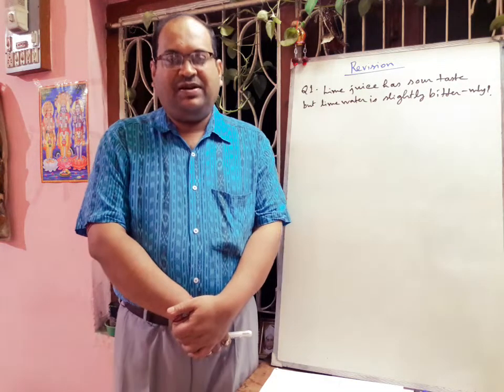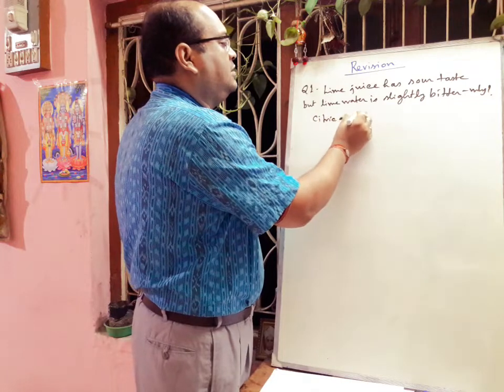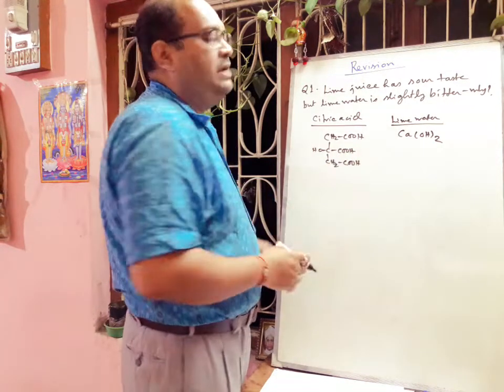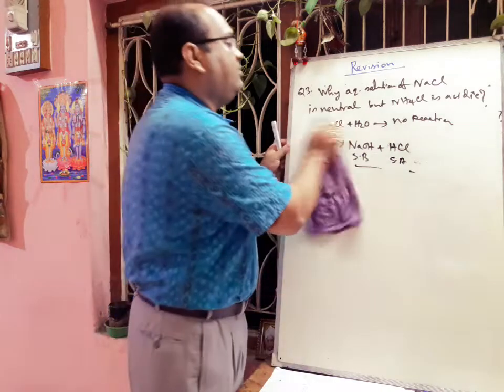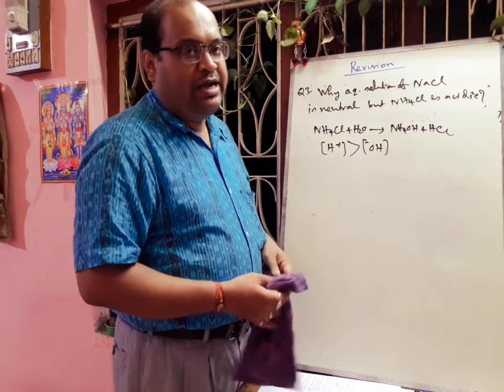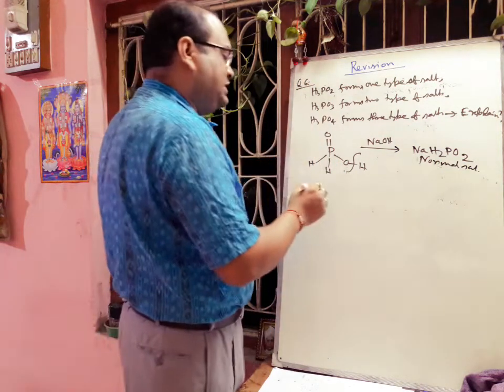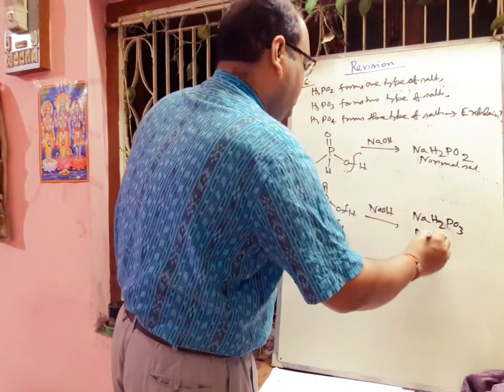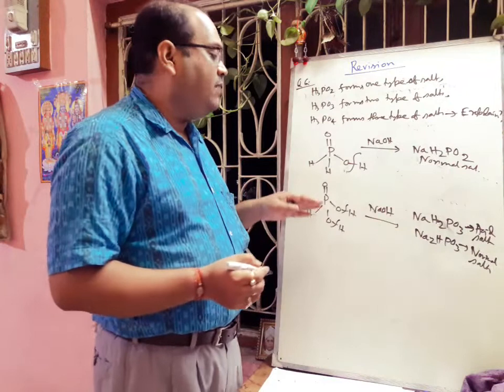ICSE CLASS X CHEMISTRY - Acids, Bases & Salts Questions & Solutions 2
ICSE X Chemistry Class